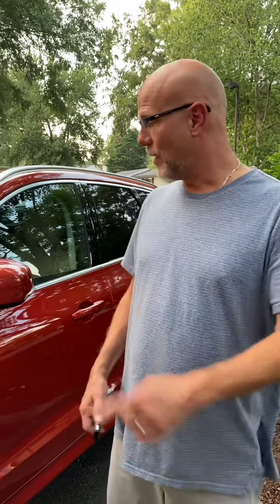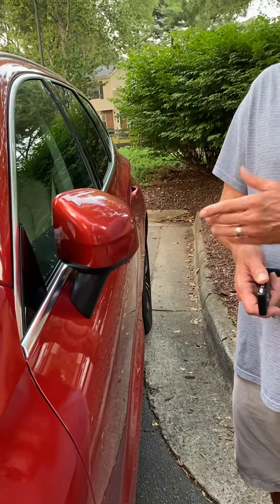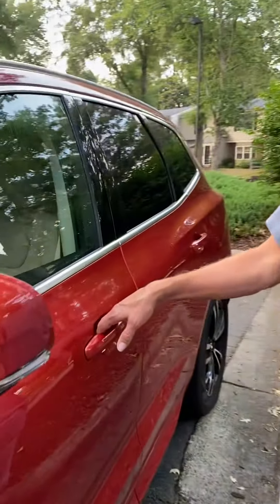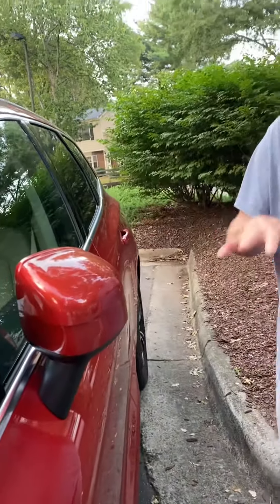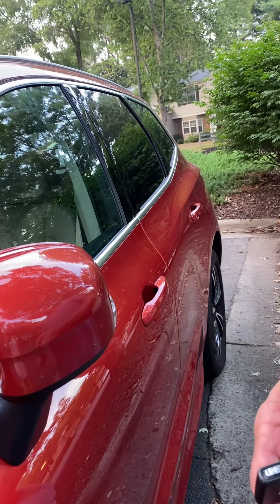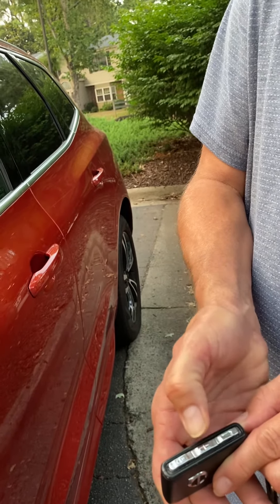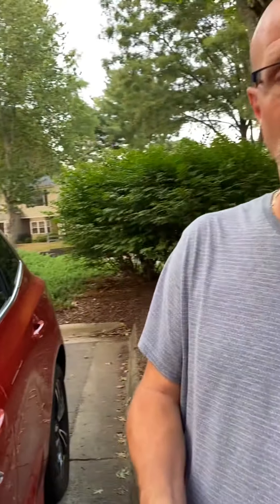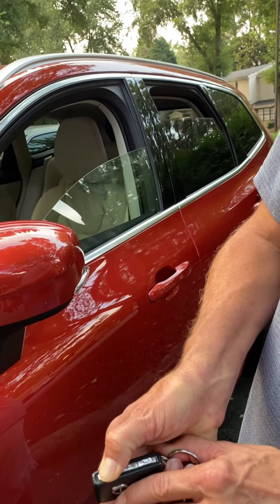Open & close windows with your key fob!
Folding side view mirrors, locking your Volvo (even in garage) can prolong vehicle battery life